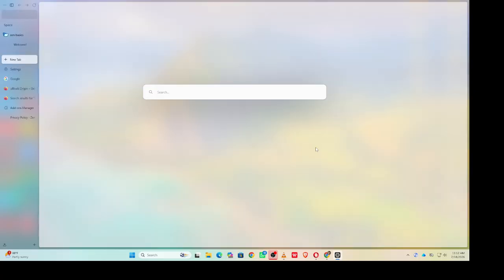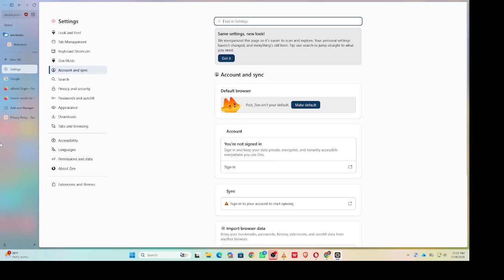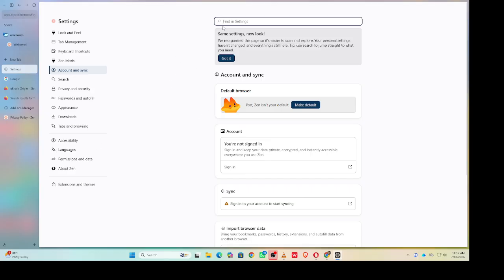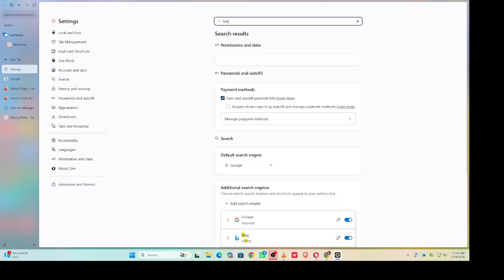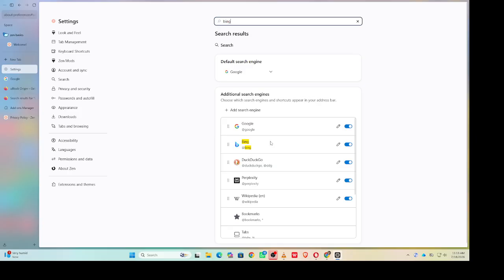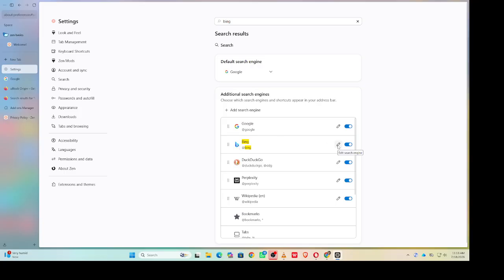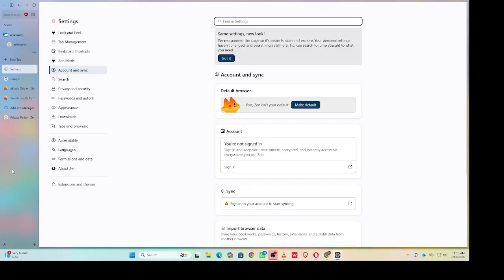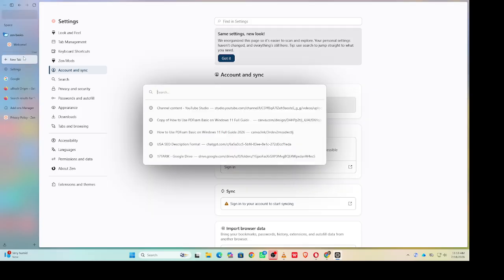How to Change Search Engine in Zen Browser Full Guide 2026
Learn how to change the default search engine in Zen Browser with this complete 2026 guide. Follow this easy step-by-step tutorial to switch to Google, Bing, DuckDuckGo, Brave Search, or any preferred search engine for a faster and more personalized browsing experience. Perfect for beginners and advanced users on Windows, macOS, and Linux.